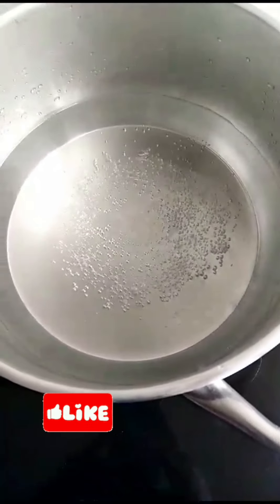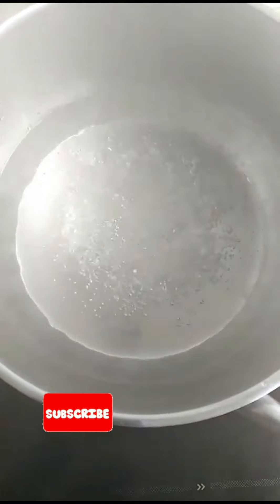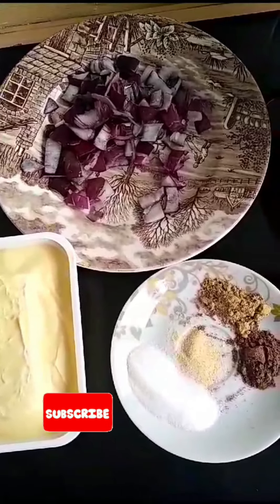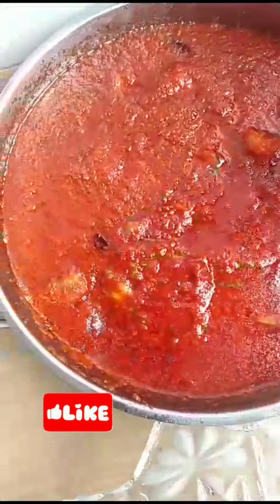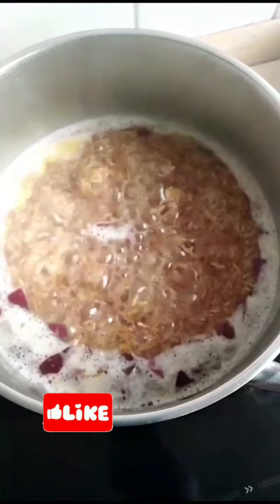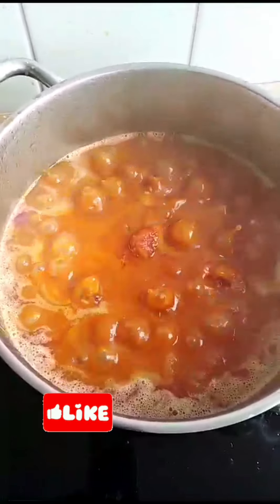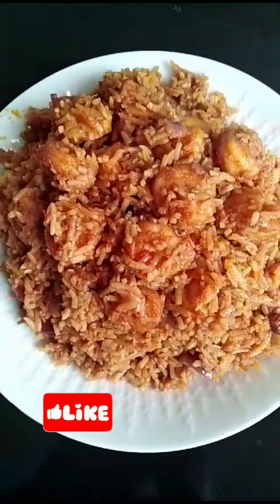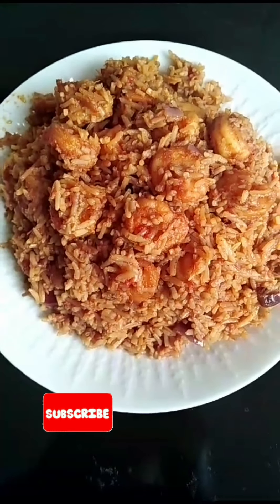Roasted rice#roasted jellof rice recipe